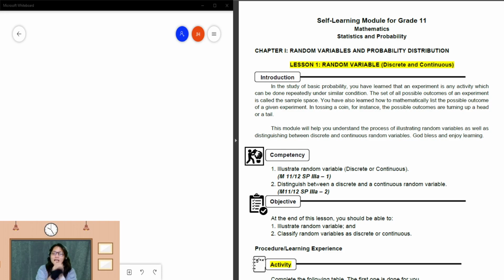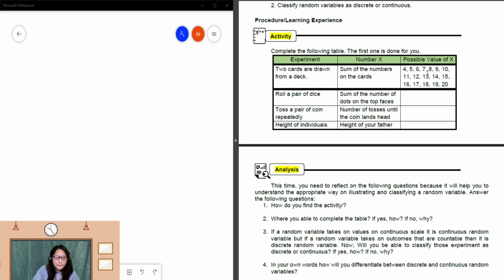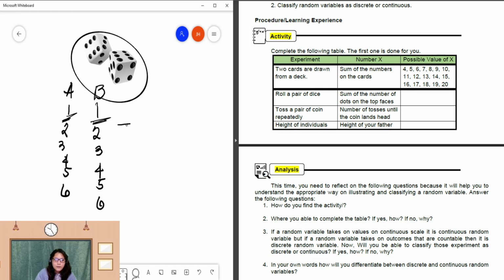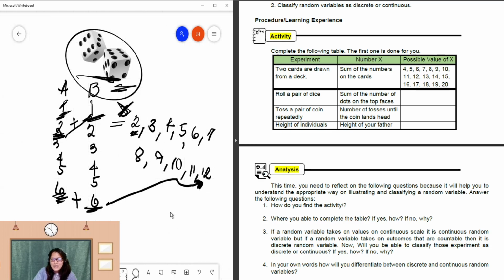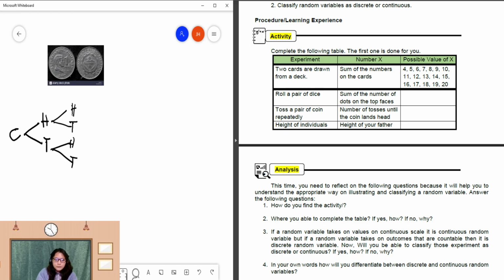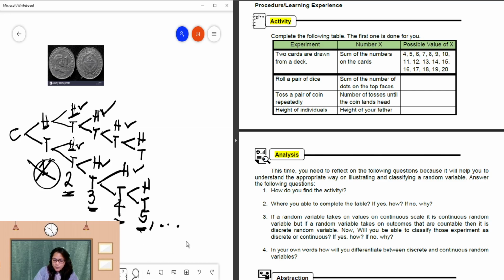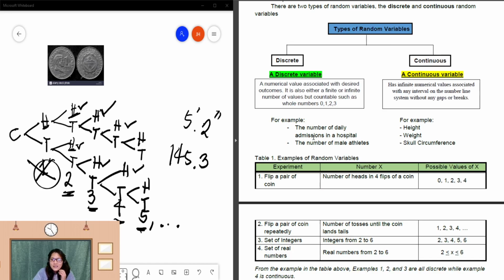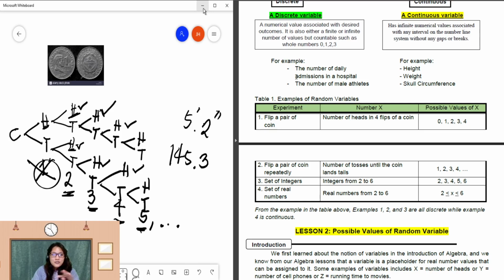Chapter 1 - LEsson 1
LESSON 1 - DISCRETE AND CONTINUOUS.